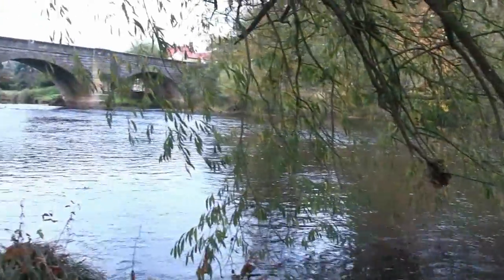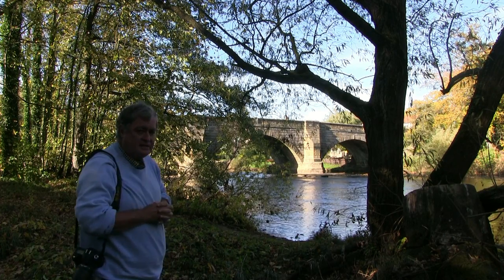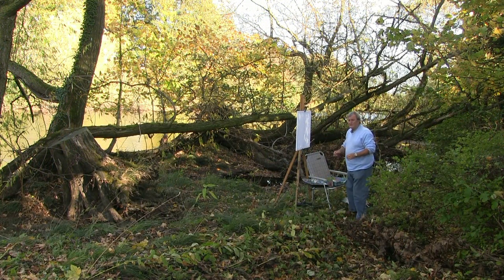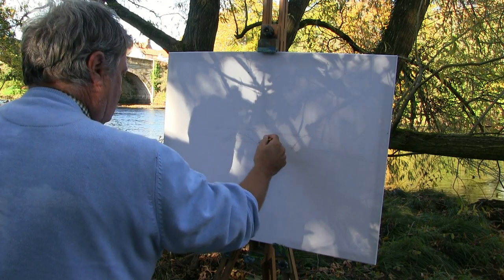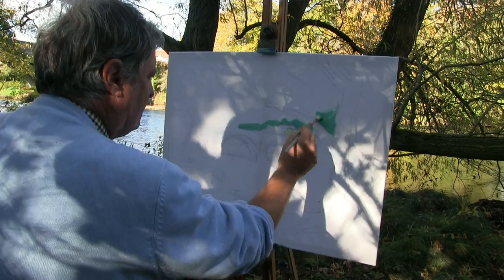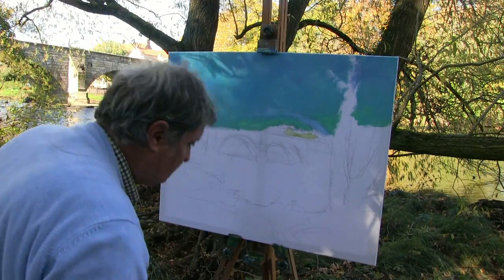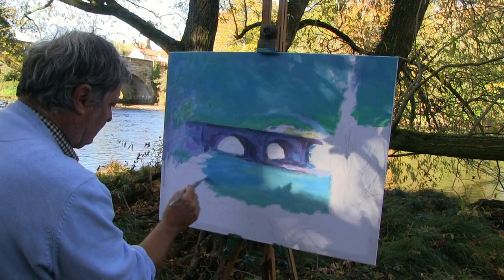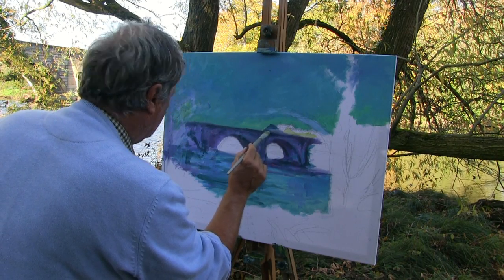West Tanfield bridge - Acrylics en plein air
A rather complicated scene to paint as the light changed. I decided to attempt this using an impressionist broken colour method for the autumn scene.